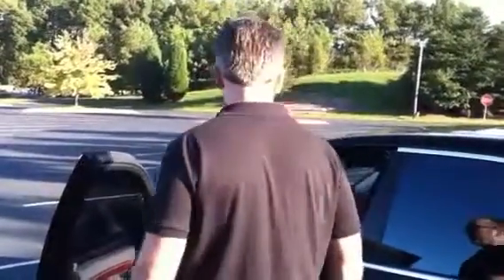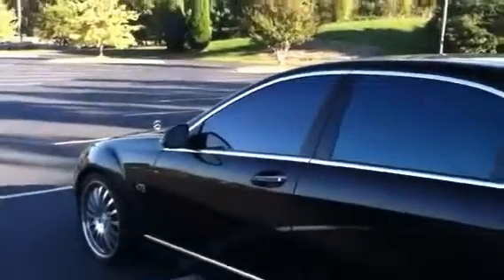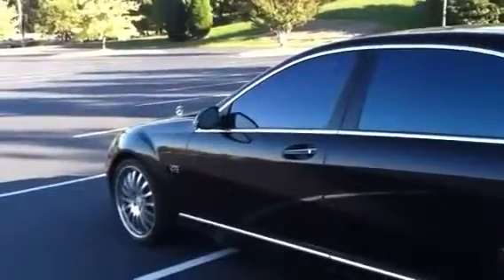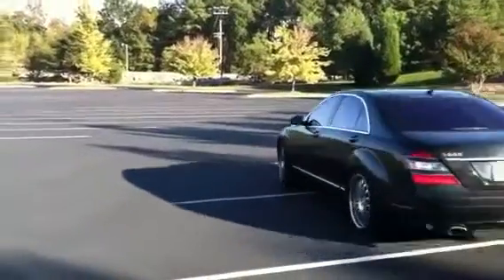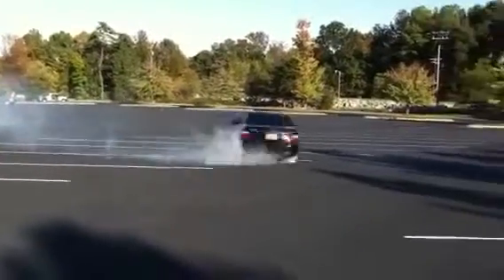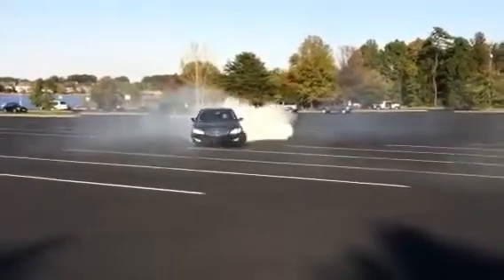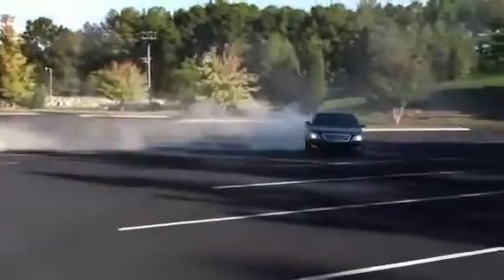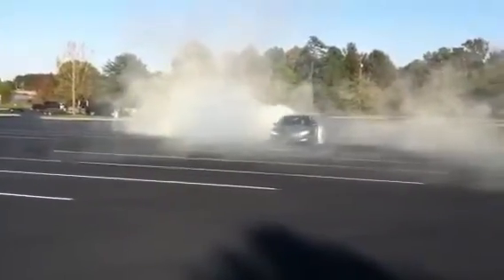2007 Mercedes S600 Burnout with Renntech & Carlsson upgrades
2007 Mercedes S600 Burnout with Renntech & Carlsson upgrades